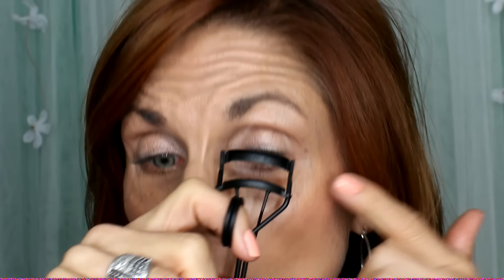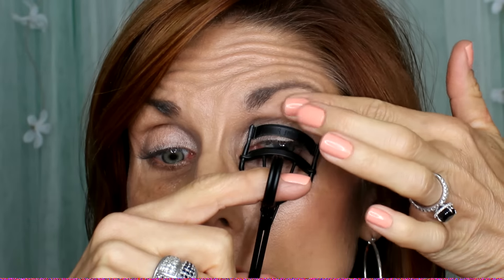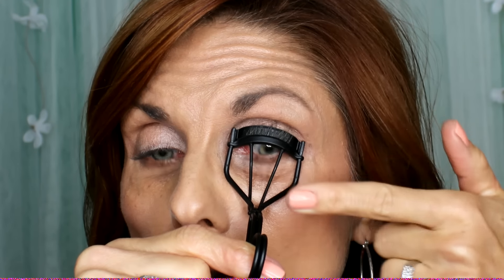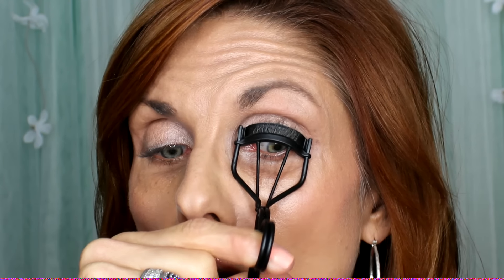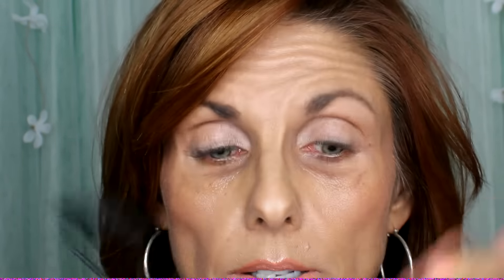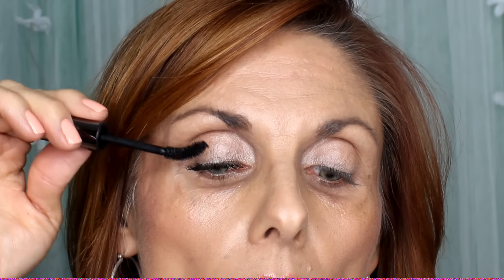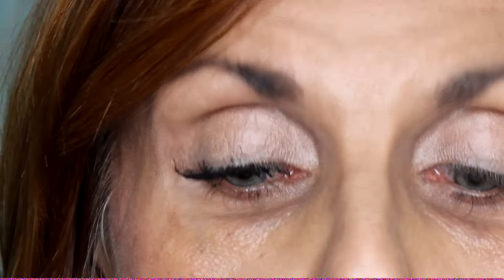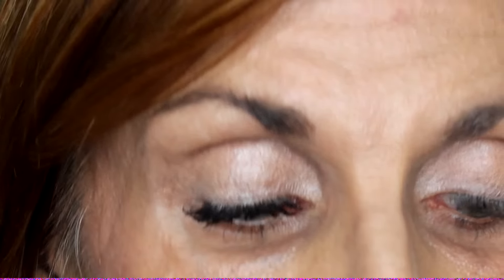Fall beauty trend, luscious lashes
Hi all!  Thank you for stopping by my YouTube channel!  I hope you enjoy my video where I share a few of my favorite beauty tips to create luscious lashes.  (excuse my undereye circles, my allergies are totally kicking my fanny today!!)

I also invite you to visit my beauty blog located
where I share my thoughts on all things that inspire beauty, both inside and out!

Sending peace and love to all!!
Kelly